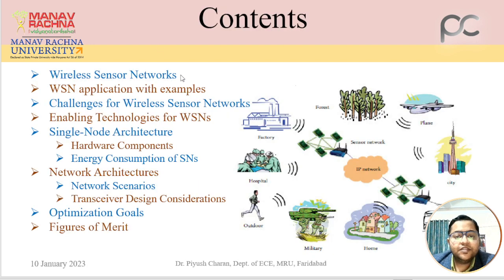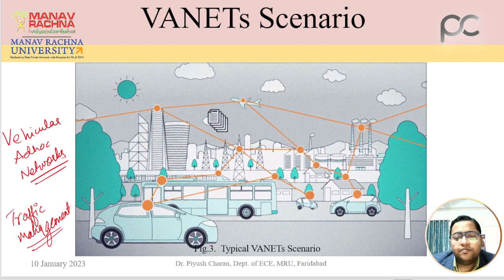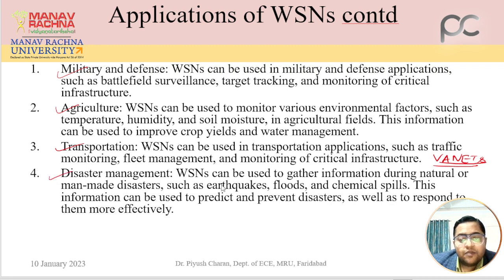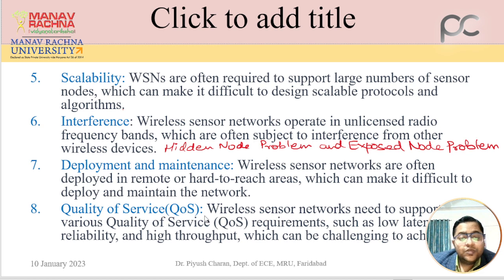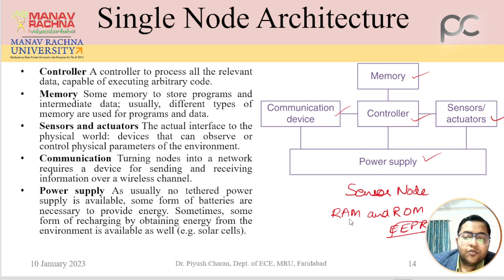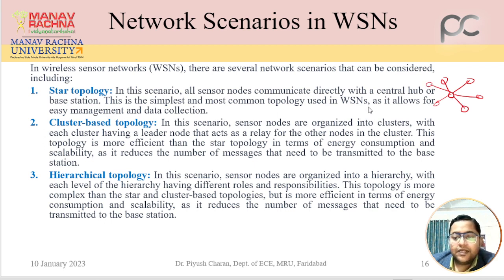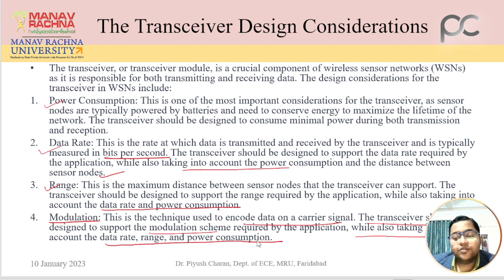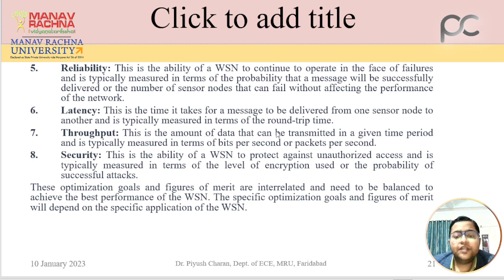Introduction to Wireless Sensor Networks | ECH403B-T | Unit 1 | Dr. Piyush Charan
This video lecture gives an introduction to wireless sensor networks. Discusses, the Challenges, the design constraints, and the enabling technologies for WSNs.